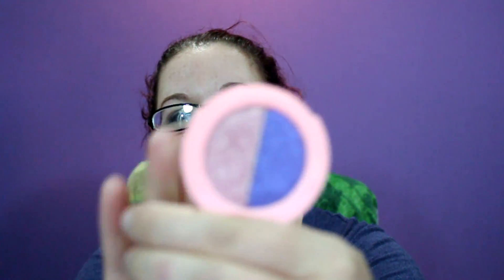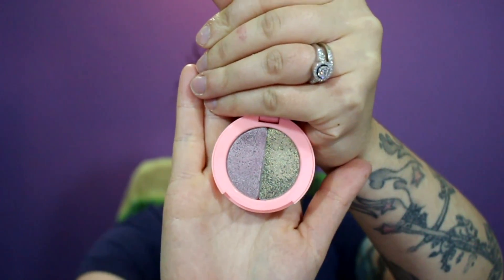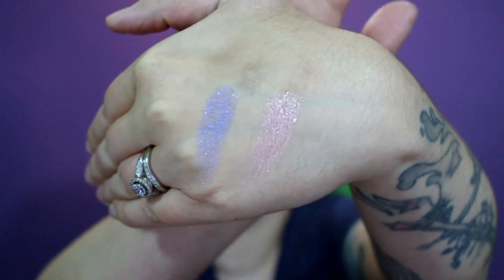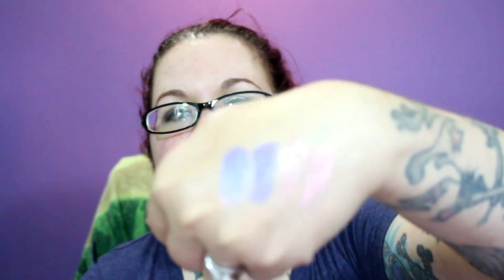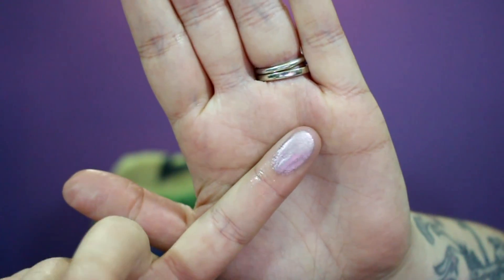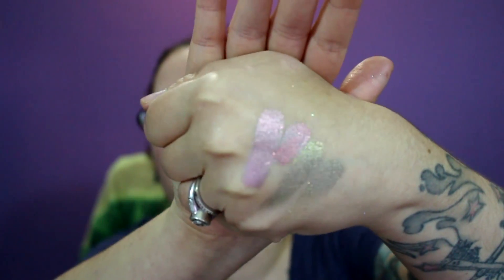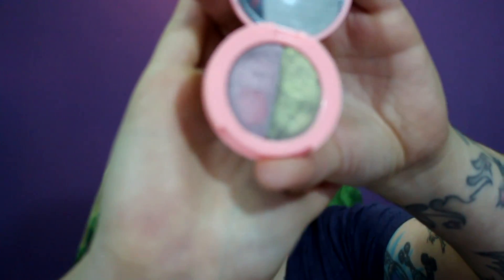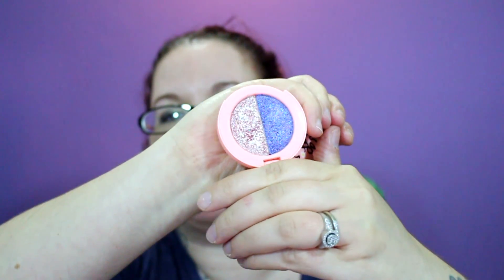Lime Crime Superfoils Review